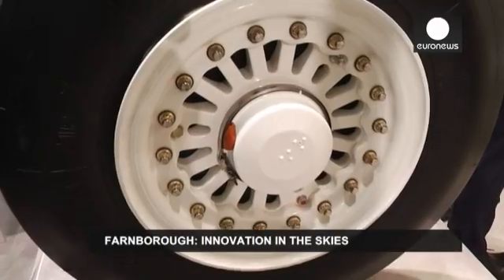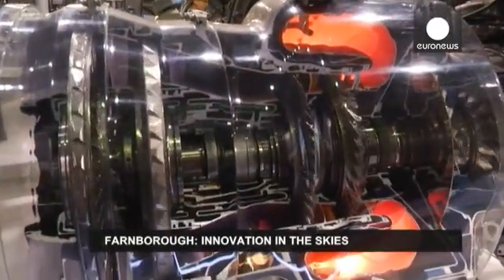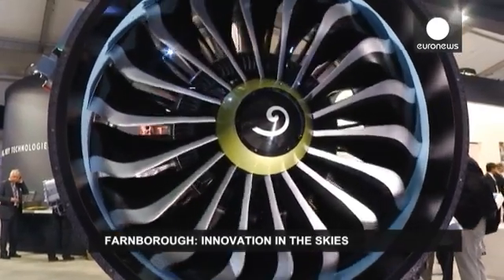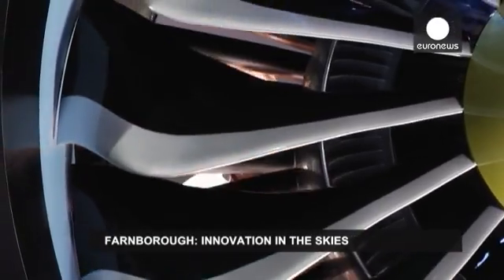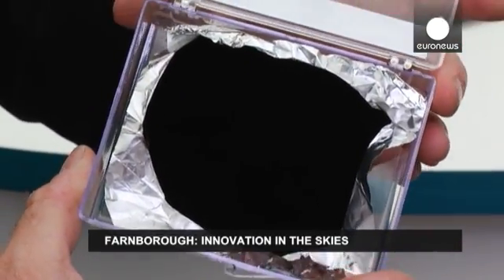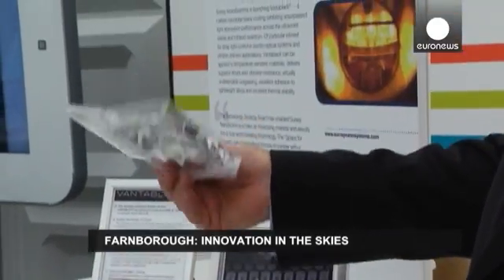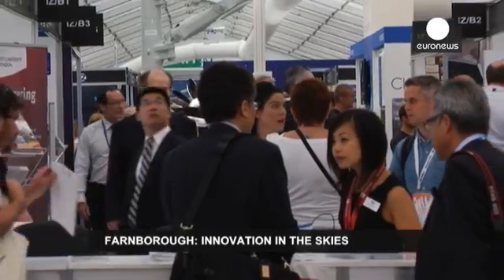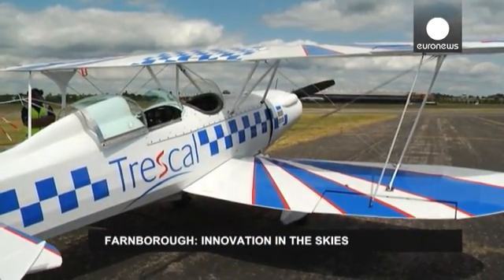Innovation bigger than size at Farnborough - fly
Big, big and bigger. At first sight, size seems to be what matters for the aerospace industry. But if you look closer, innovation can pack a powerful punch on the future of flight. Landing gear made with titanium to give strength and to cut weight is leading the way and new materials are constantly being tested.

On planes of the future, the blades of the engine could be coated in an innovative composite material developed by UK-based nanotechnology firm Surrey Nanosystems. The coatings are the ...